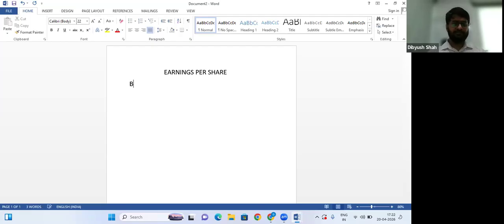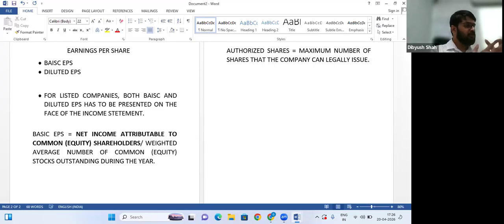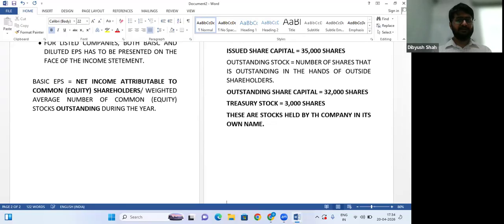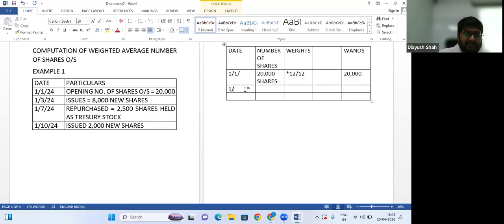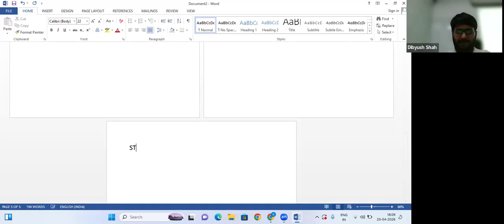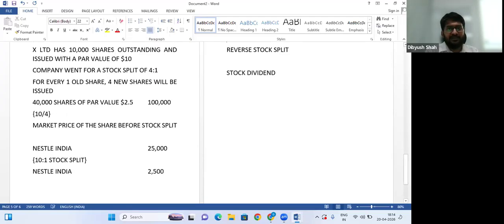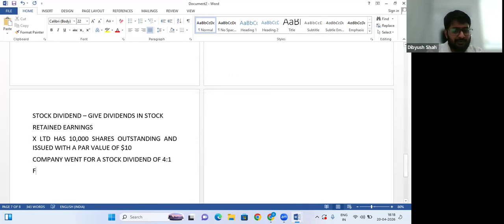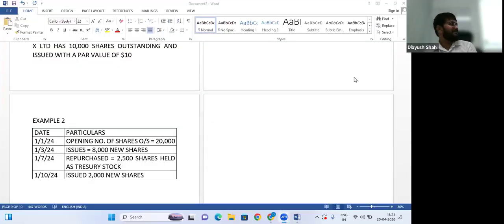Earnings Per Share - Part 1